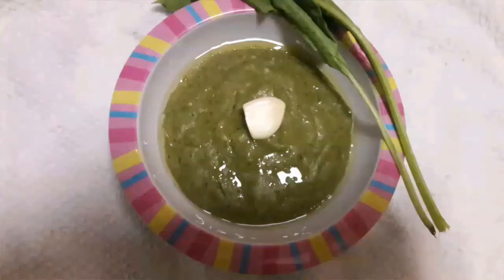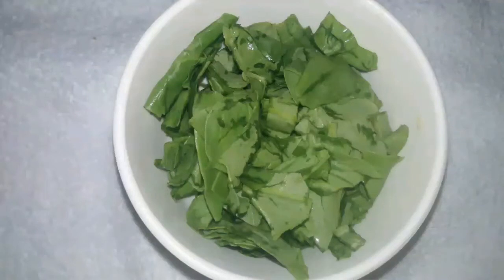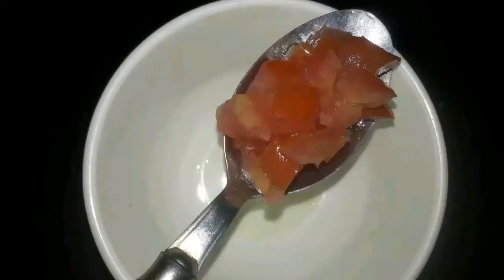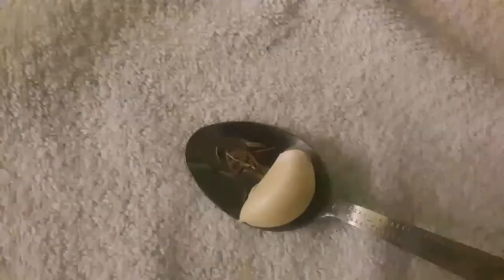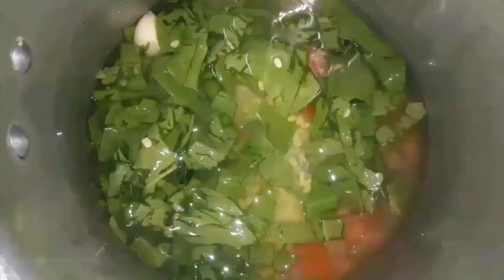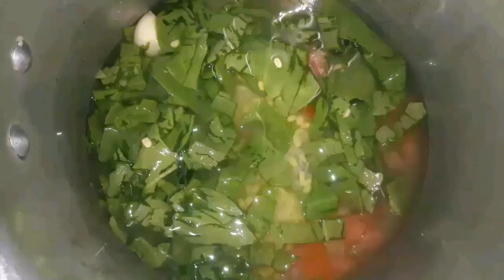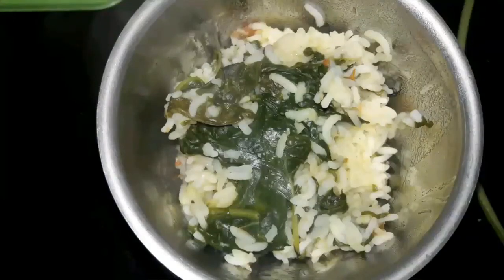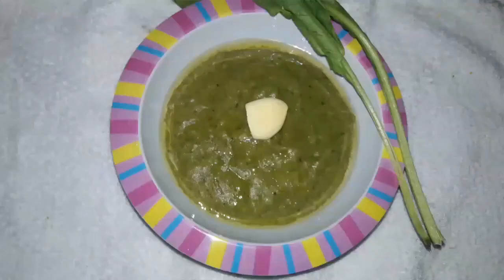Baby food: palak/spinach kichidi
Spinach is an excellent source dietary fiber and its a very good source of vitamin A,B2,B6,E and c. perfect weaning food for babies